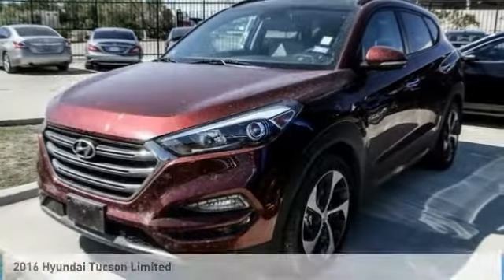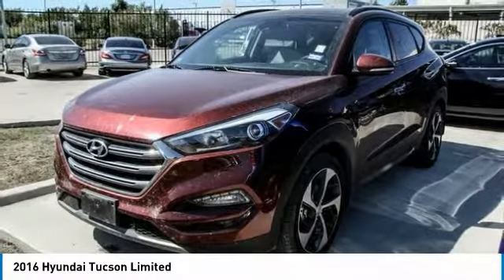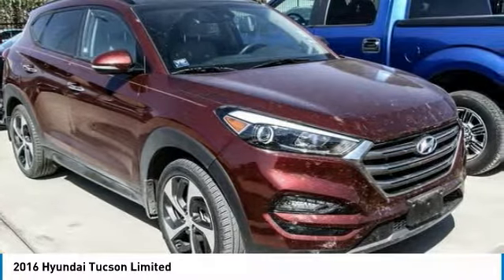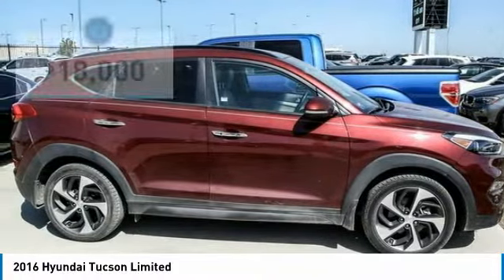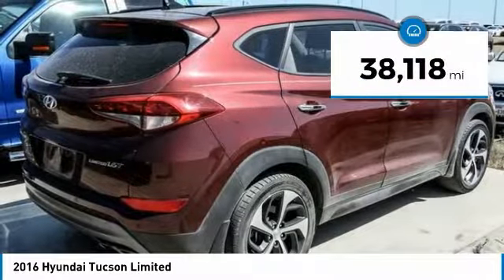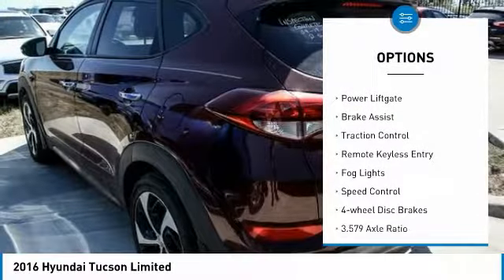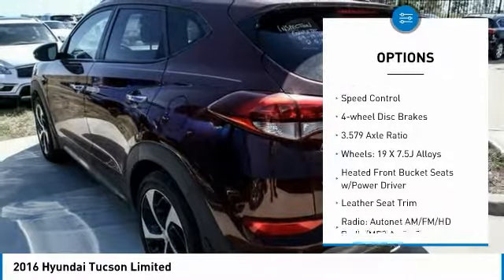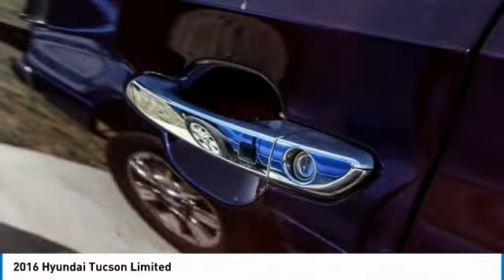2016 Hyundai Tucson Dallas TX, Ft. Worth TX, Grapevine TX GU143556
Grubbs INFINITI
1500 E State Highway 114

Don't miss this 2016 Hyundai. Make a great choice today with this must-have suv. Learn more about this suv by contacting the dealership today and own it today.